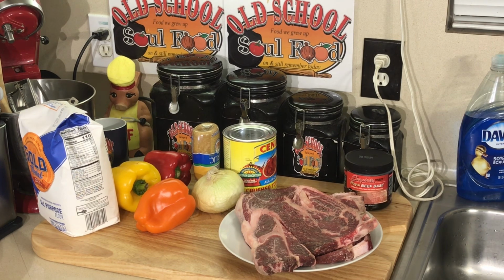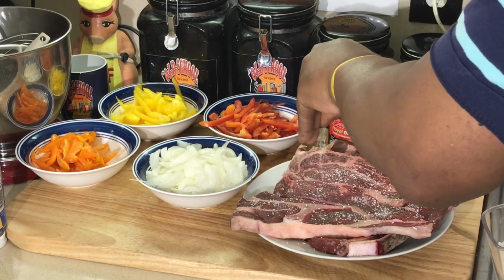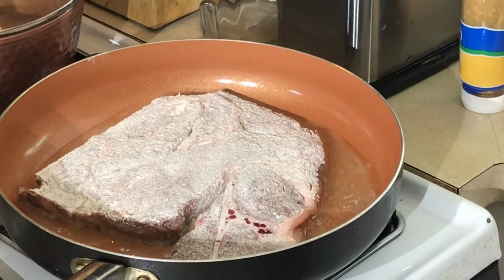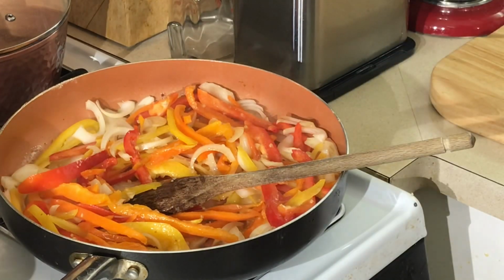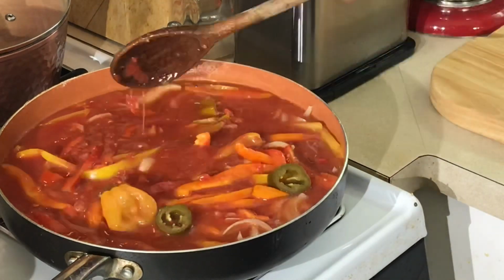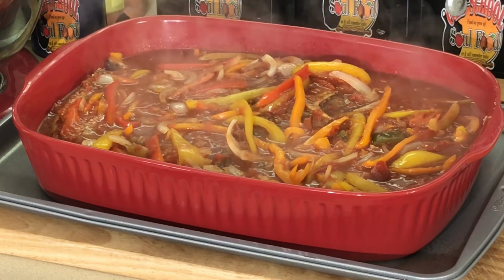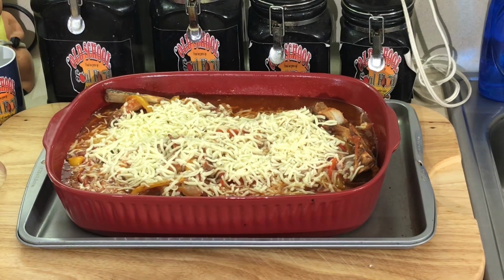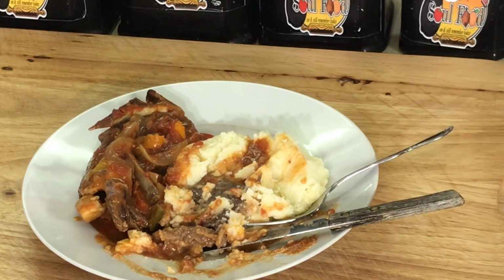MY QUICK VARIATION ON PEPPER 🫑 STEAK/USING 7 STEAK 🥩/OLD SCHOOL PEPPER 🌶 STEAK 🥩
This is my variation on pepper steak
Very simple ingredients
RECIPE:
2 large 7 steaks
24 oz can chopped tomatoes
3 ea sliced bell peppers
 1 ea sliced yellow onion
1 tsp chopped garlic

season and flour steak
brown off in large pan
remove from pan and place in baking dish

Add peppers,onions and garlic to pan
cook for 5 minutes
add tomatoes and simmer for 5 minutes
season with salt and pepper and add pour on top of meat in dish
cover and cook on 350 degrees oven for 2 hours
enjoy with rice,mashed potatoes or pasta

MY MAILING ADDRESS IS:
23501 CINCO RANCH BLVD
SUITE H120
PMB  # 142
KATY,TEXAS 77494